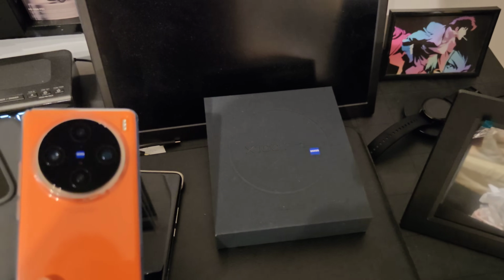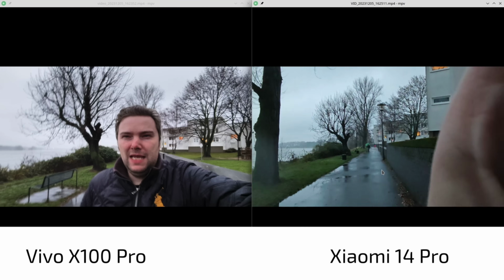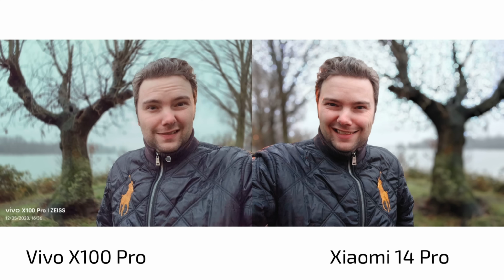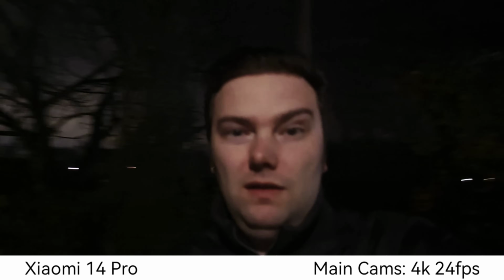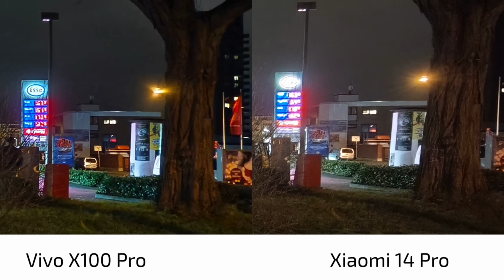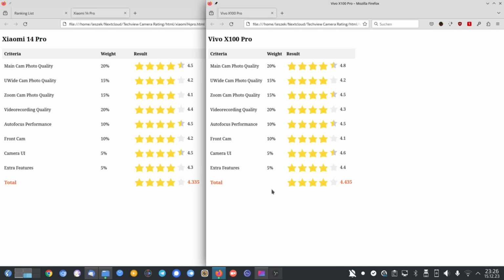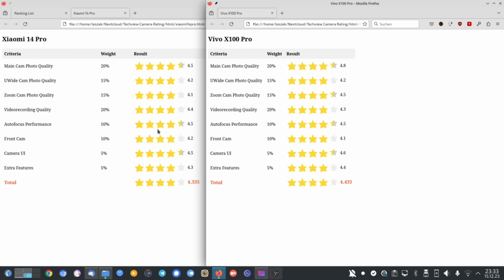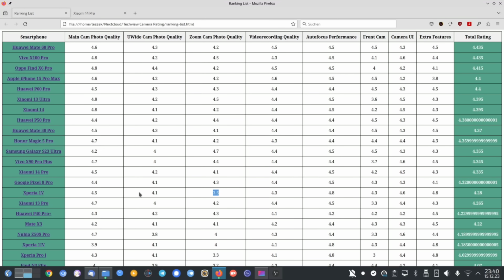Xiaomi 14 Pro vs Vivo X100 Pro - Camera Comparison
The ultimate camera comparison between thenewest flagship phones from Xiaomi and Vivo. Which one will be the winner?

Index
00:25 Specs
01:55 Videos
05:18 Video Comparison Side by Side
09:00 Photo Comparison Side by SIde
15:19 Portrait Comparison Side by Side
20:17 Night Videos
21:36 Night Photo Comparison Side by Side
35:01 Conclusion + Ranking

What do you think about this result?
Are you planning to buy one of those phones?

If you are interested in one of them you can buy from Tradingshenzhen.